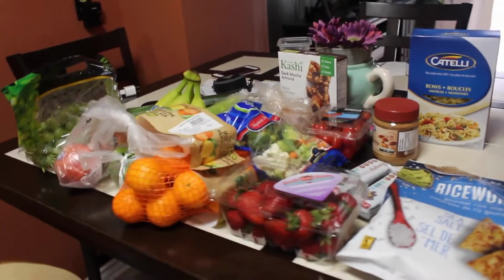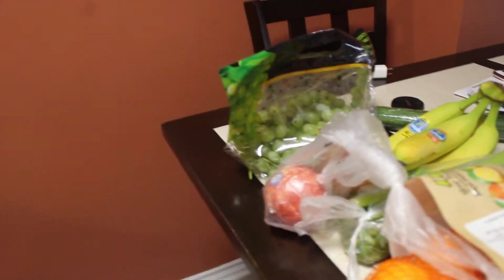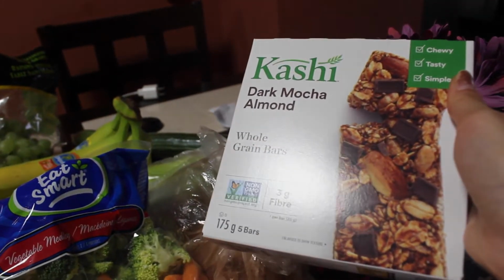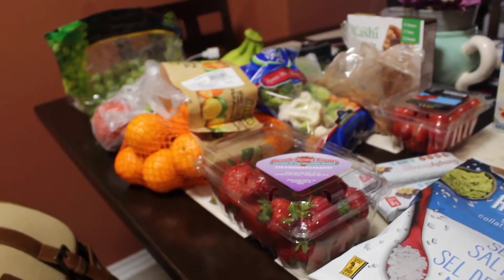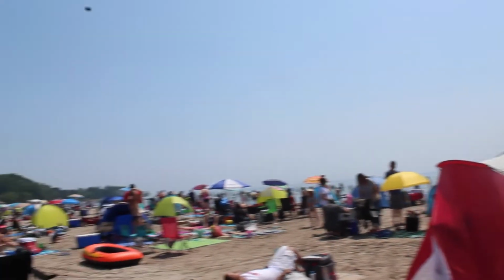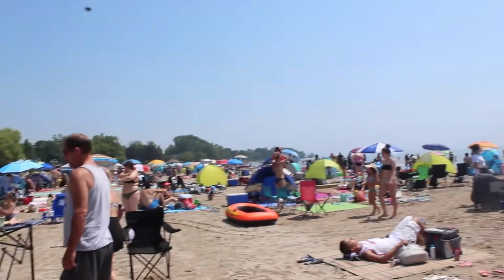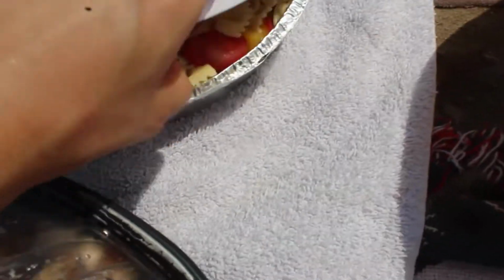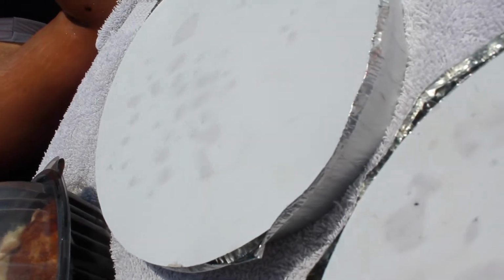LET'S GO TO THE BEACH🏖 | Snack Prep + Full Body Beach Workout!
Hello, friends! Welcome back to another video! This weekend, I went to Cobourg Beach with my parents, my brother and his girlfriend, Amy and boyfriend, Kyle! It was such a beautiful day that I thought I'd bring you all along with me! Plus, I decided to do a little circuit type of workout for you, RIGHT ON THE BEACH!